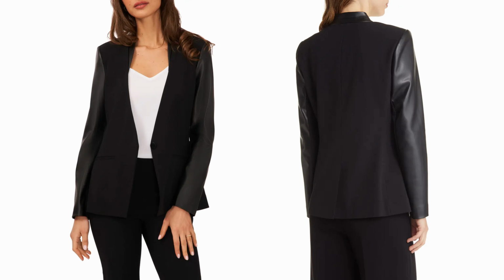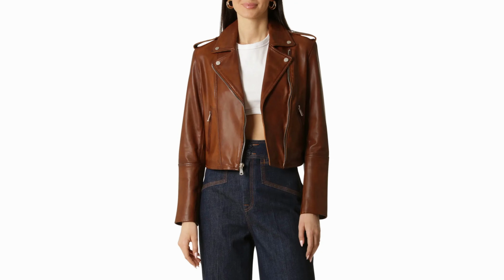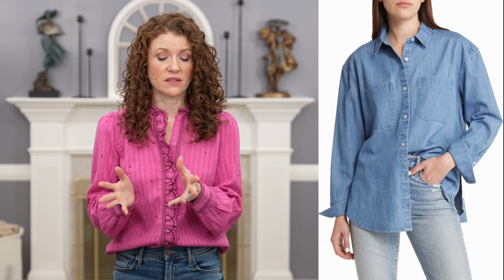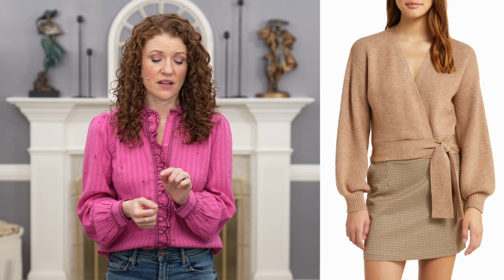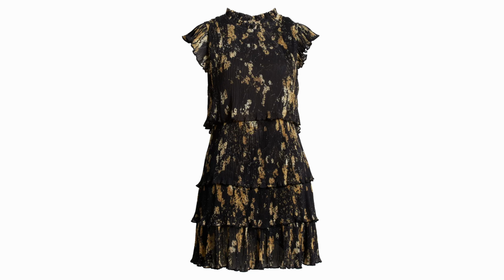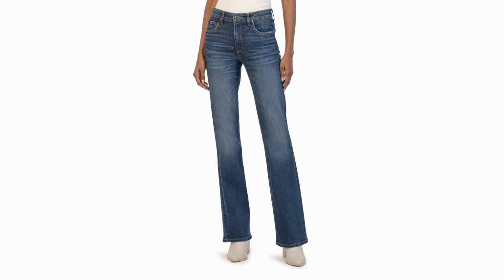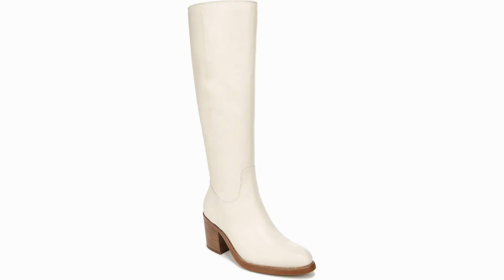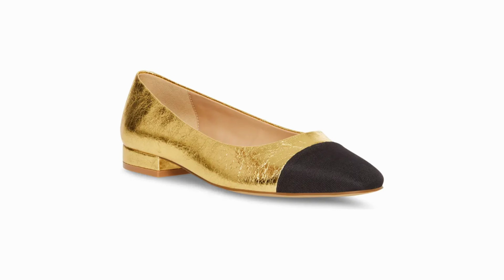NORDSTROM ANNIVERSARY SALE 2023 TOP Fashion Picks From The Preview / Build Your Wish List!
Here are my top fashion picks from the Nordstrom Anniversary Sale 2023 Preview! I also have a blog post on Style by Jamie Lea with tons more picks that could not fit into this video! Everything in this video will be linked for you below and don't forget to build your Wish List so you can shop faster on your personal shopping day!

In Video:
My Top: Size 2 Size Up One If In US
My Necklace
00:00 - Start

00:35 - Link Other Tips Video

01:45 - Blazers
Mixed Media
Faux Leather

04:47 - Jackets
Cream Moto

07:03 - Faux Leather Moto Jackets
Blk Long

08:22 - Tops
Chambray Cotton/Tencel Button Up Shirt
Treasure & Bond Burg Stripe
NYDJ Shirred Blouse
Rails Ellis

11:00 - Sweaters
One Shoulder
Wrap Sweater

12:25 - Sweater Dresses
Button Shoulder

13:21 - Dresses
Rails Smocked Waist Mini Dress, Chambray
Steve Madden

Another dress I am loving!

14:46 - Skirts
Faux Leather
Faux Wrap Leopard Skirt Vince Camuto

15:26 - Jeans
Mother Frayed
Dark Wash
The Hustler

KUT Petite

17:41 - Boots

18:04 - Western Booots
Sarto Franco Sarto Anina Boot

20:18 - Knee High Boots
Matisse Boot

21:46 - Sneakers
Dolce Vita

Ballet Flat